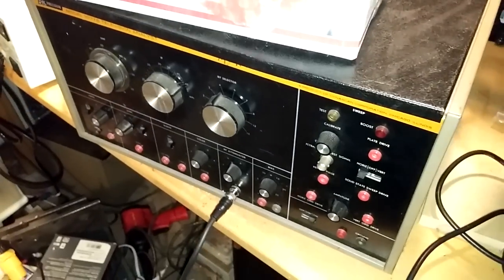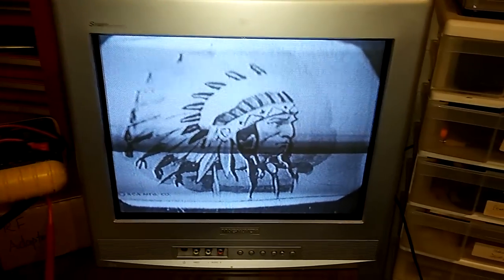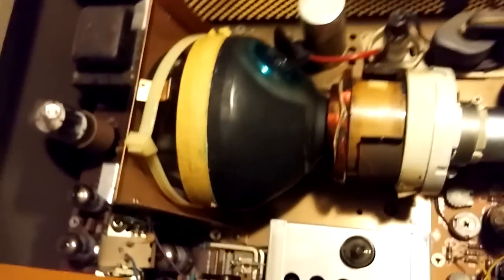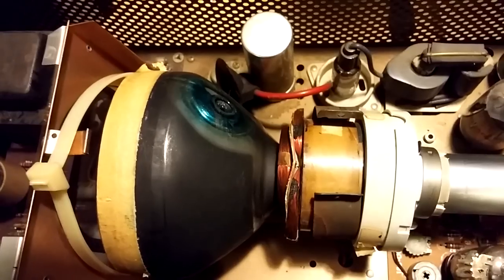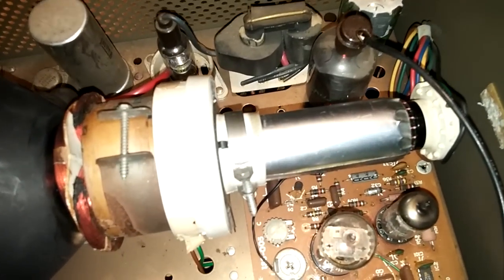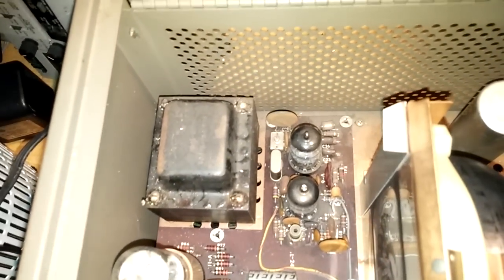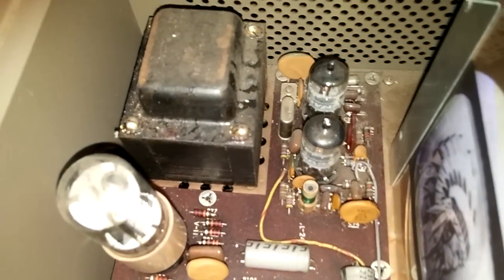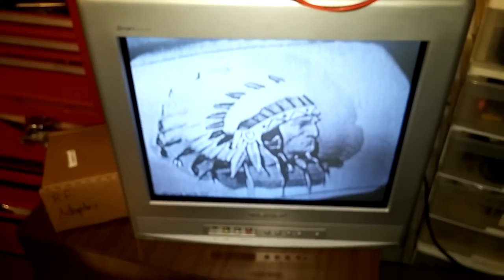B&K 1077B Update: CRT replacement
A new crt courtesy of a fellow yt user became available at very reasonable cost.  I install and test the replacement crt.